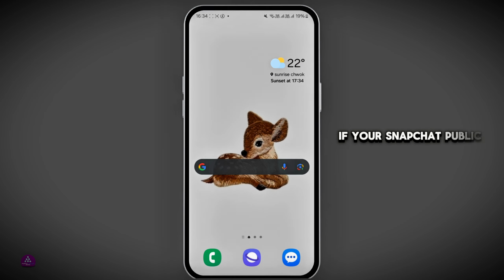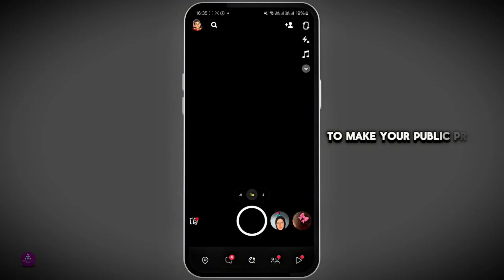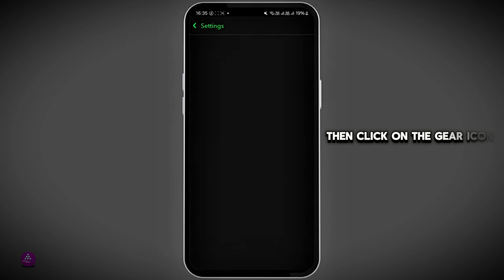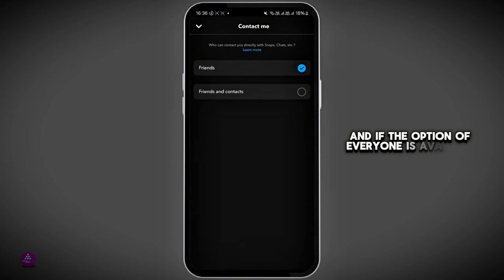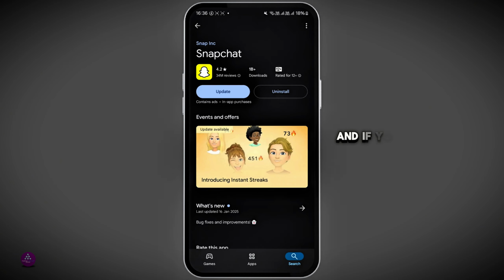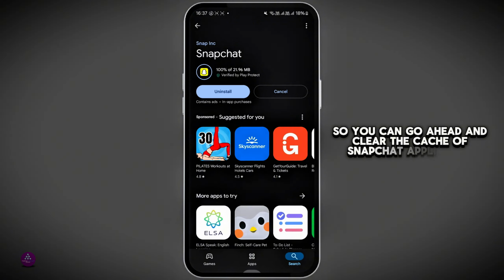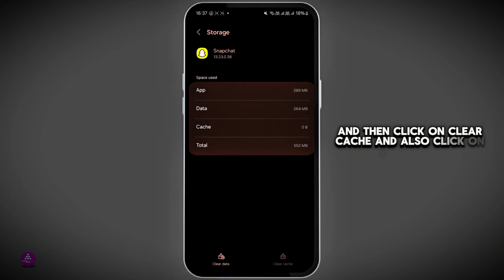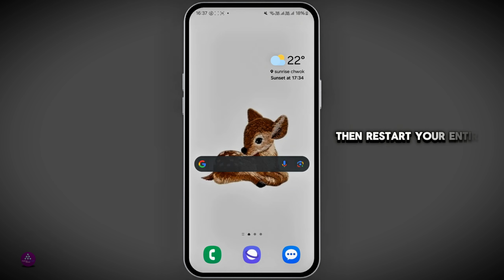How to Fix Snapchat Public Profile Not Showing (2025) - Full Guide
Are you having trouble with your Snapchat public profile not showing up? In this comprehensive guide, we'll walk you through the steps to resolve this issue in 2025. Learn how to check your privacy settings, update your app, troubleshoot common problems, and ensure your public profile is visible to your audience. Follow our easy instructions to get your Snapchat public profile back on track and enhance your social media presence.